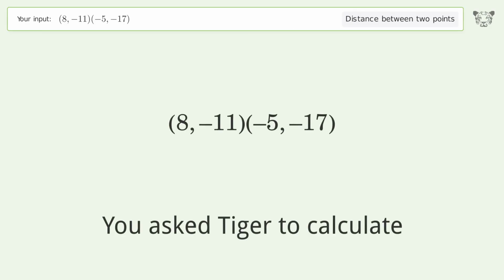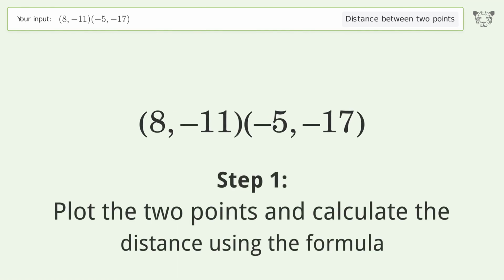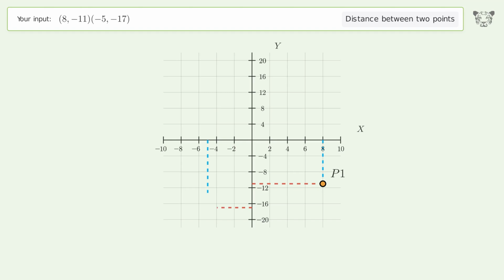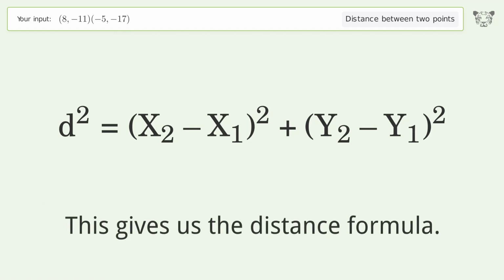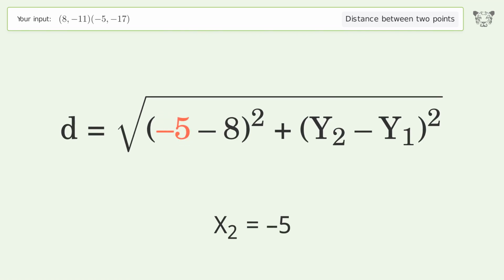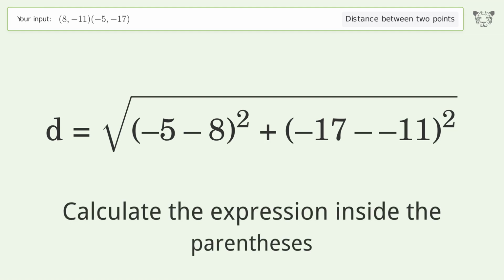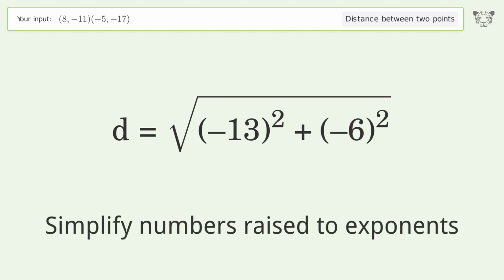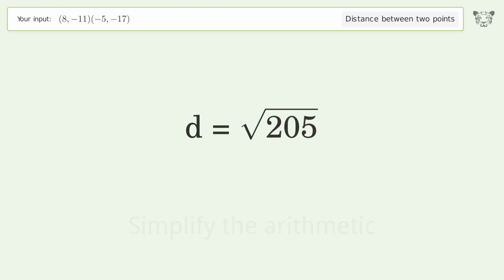Find the distance between two points p1 (8,-11) and p2 (-5,-17): Step-by-Step Video Solution